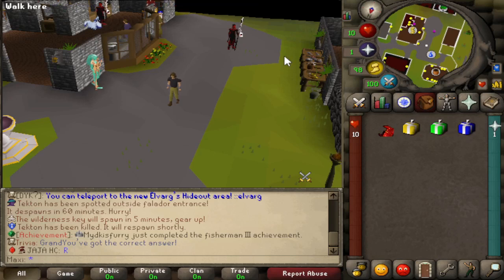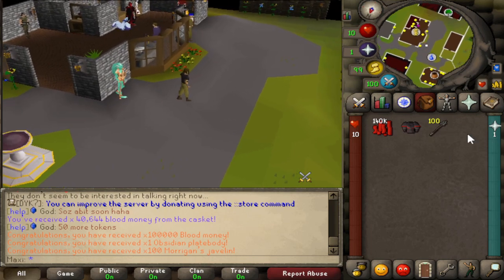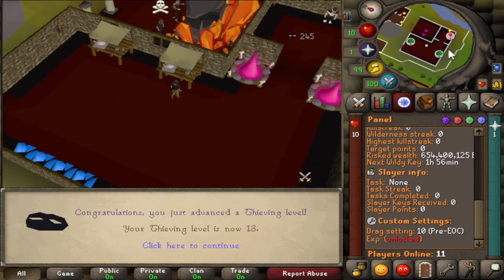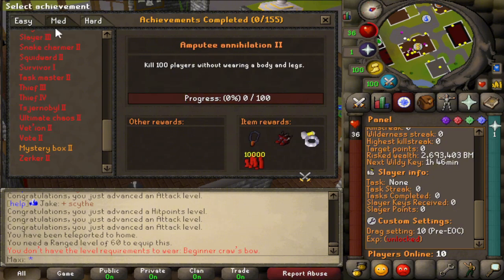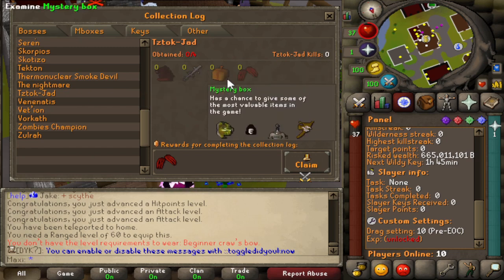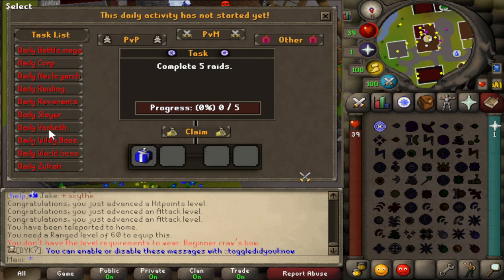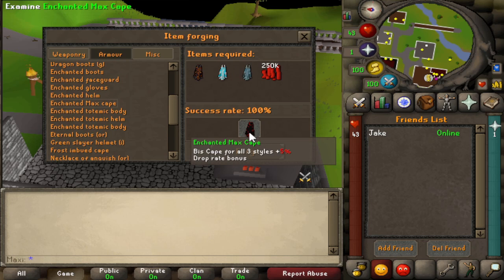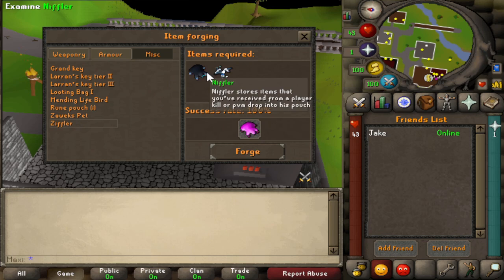THIS NEW SERVER HAS ENDLESS CUSTOM CONTENT! | ALT-SCAPE TOUR- HUGE GIVEAWAY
ALT-Scape discord

Previous winners: n/a (first vid)

ignore: (notice me youtube uwu) soulplay, osrs, osrs pking, old school, runescape,  swampletics, dmm, soulsplit, rsps, soulsplit, 2019, ss today, giveaway, origina,l soulsplit elkoy rsps soulsplit soulplay rsps rsps 2019 best rsps didyscape wet wizard sprad zachtx vihtic  runescape private server the most unique osrs pvp server releases tomorrow $500